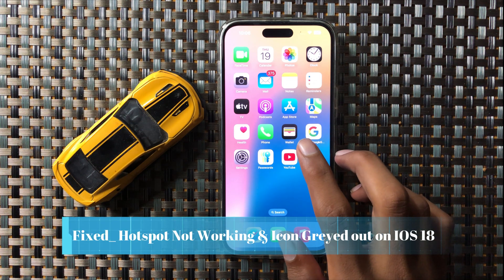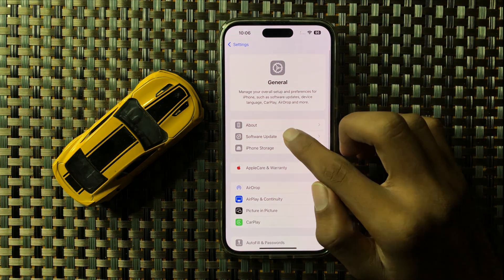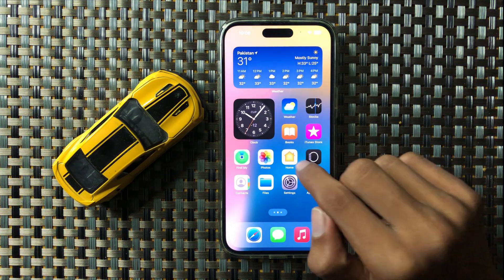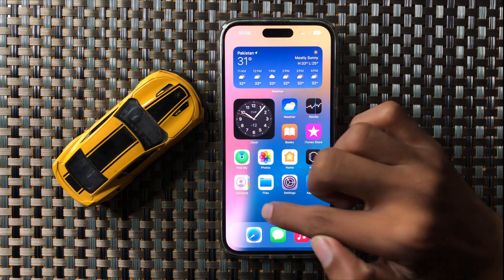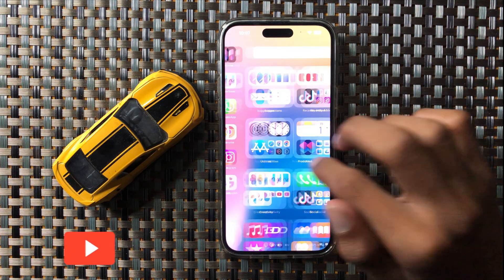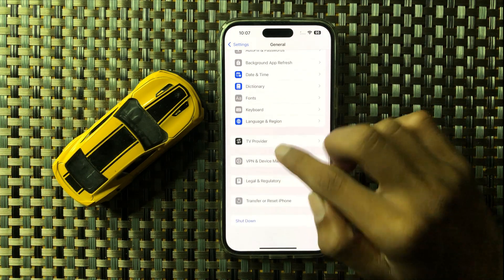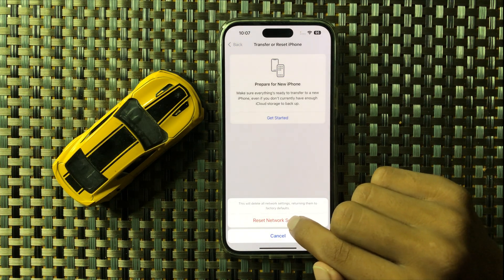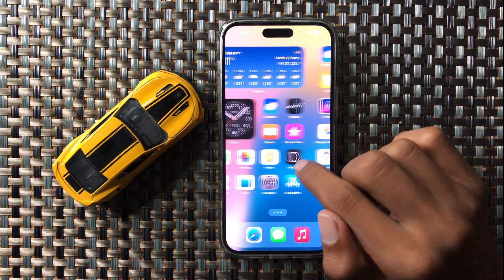Fixed Hotspot Not Working & Icon Greyed out on ios 18 iPhone 16,15,14